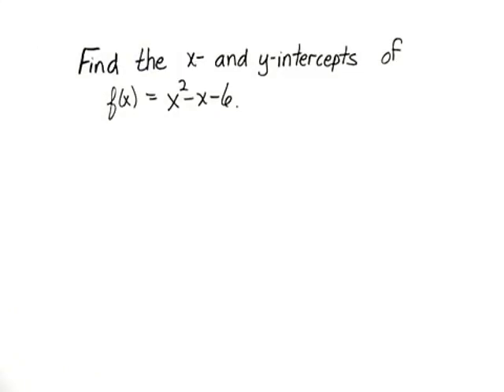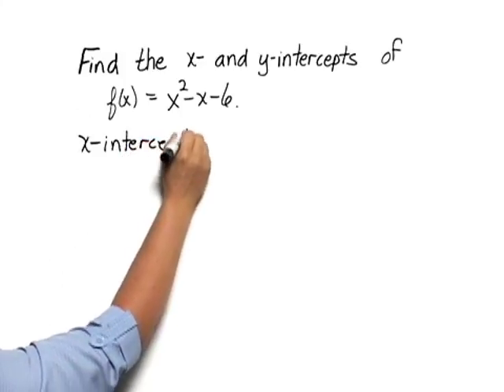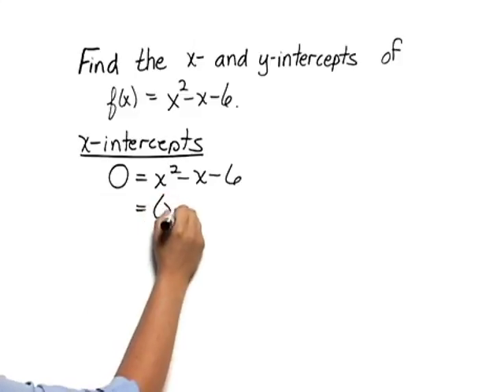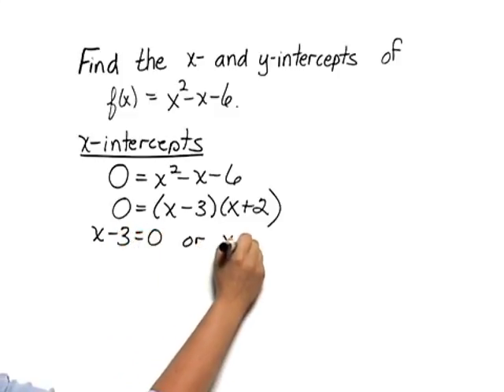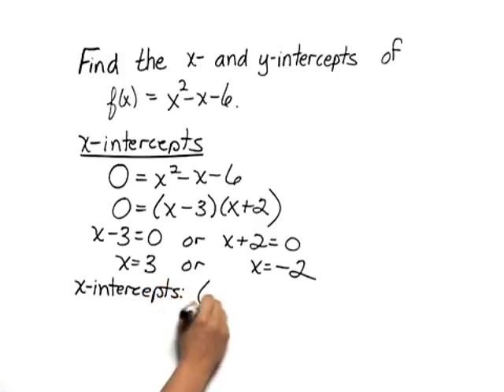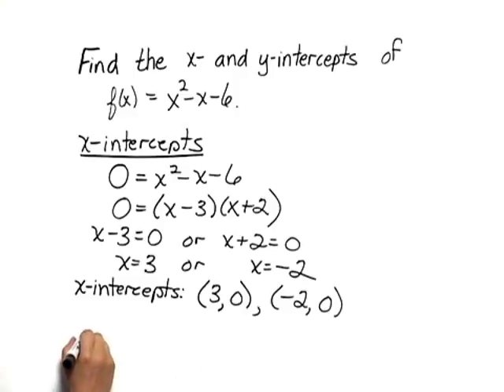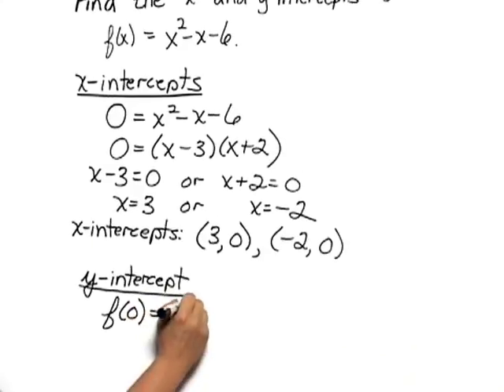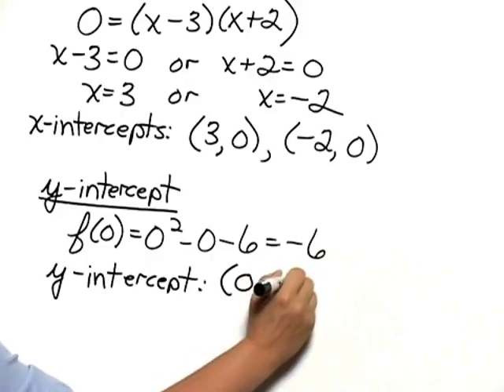Bittinger Elementary and Intermediate Algebra 7e Chapter Test Prep Ch. 11 Ex. 18